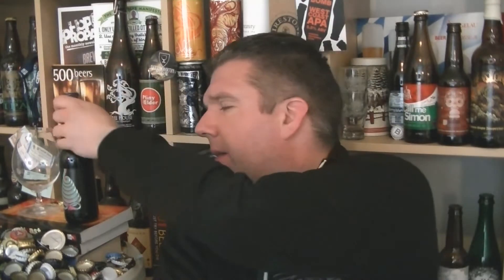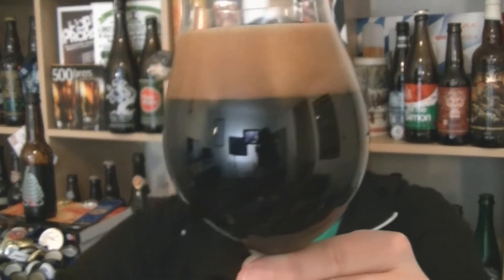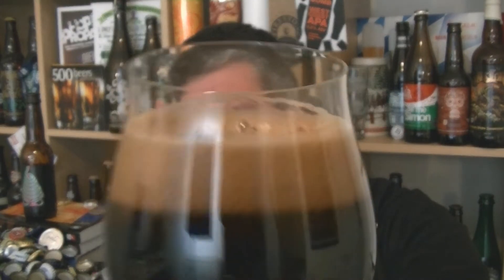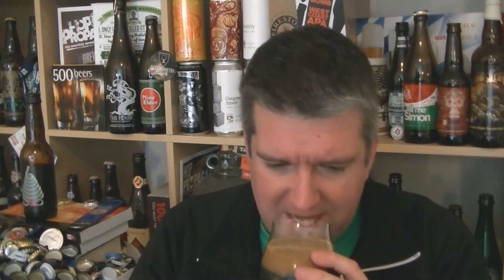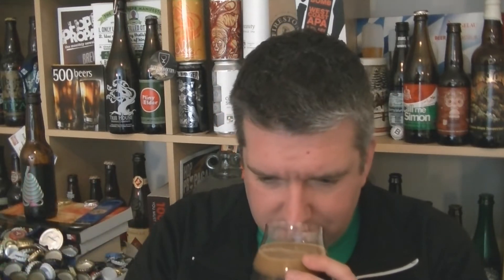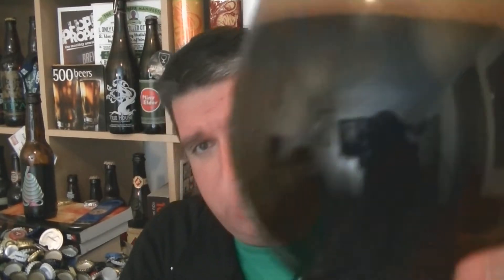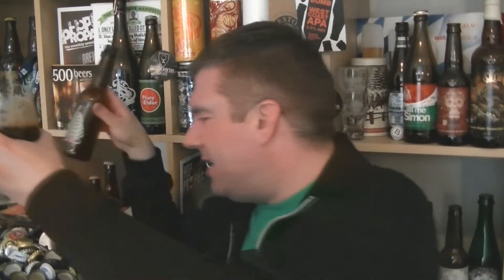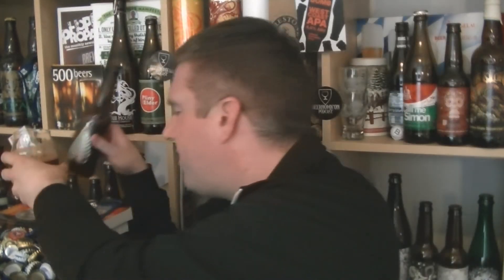Omnipollo - Selassie (Coffee Vanilla Imperial Stout) - HopZine Beer Review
Thanks for joining me for another video beer review. This time I'll be drinking a bottle of Omnipollo's Selassie, Imperial Stout with Ethiopian Coffee and Vanilla Beans.